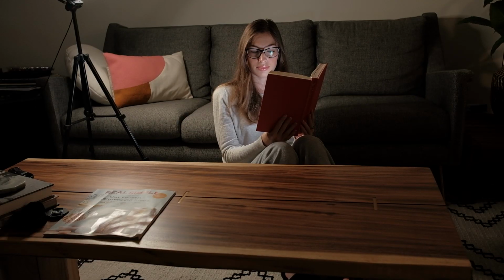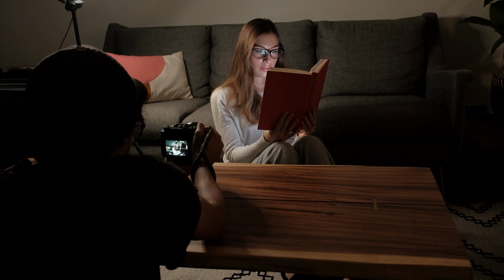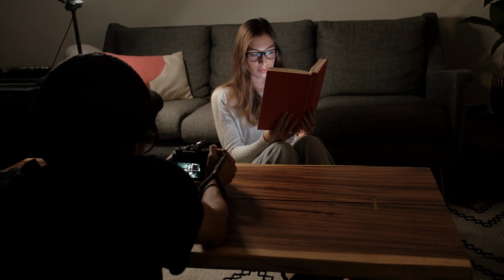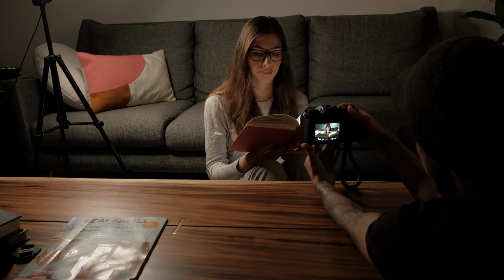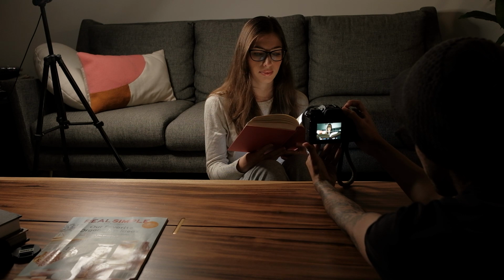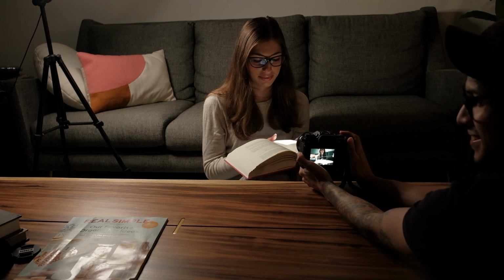How to Get an AWESOME PORTRAIT of Someone Reading a Book 📙 🤓 - Easy Photo Hacks 2021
In this video, Ace Noguera shows you how to use an LED light (or smartphone!) and a hardcover book to get a moody portrait of someone reading.

Do you have a different hack for getting a similar type of portrait?

Participate in the coolest opportunities with chances at fame and more

Share your best photos and collaborate with other creators like you